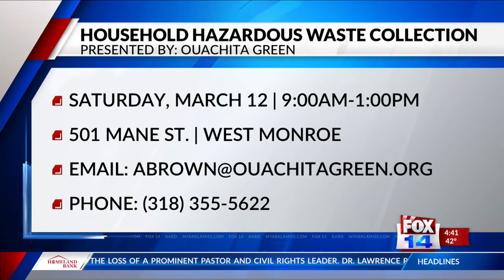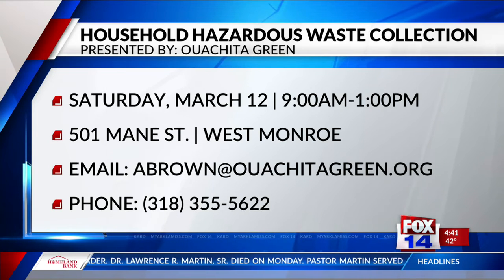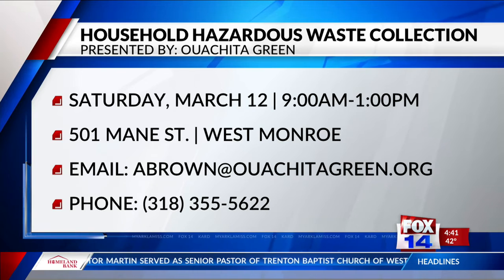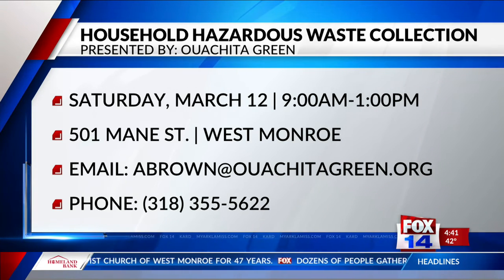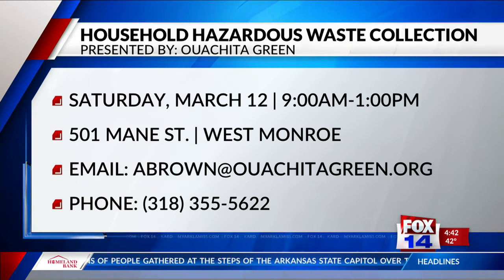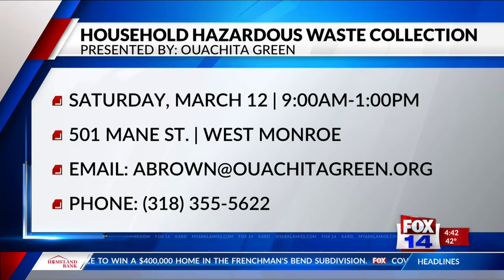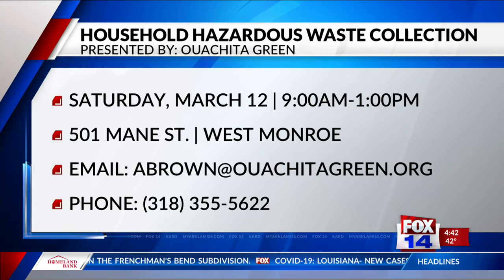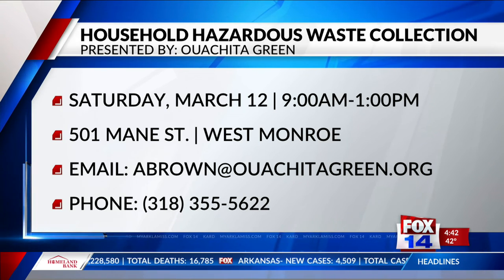Louisiana Living: Household hazardous waste collection event